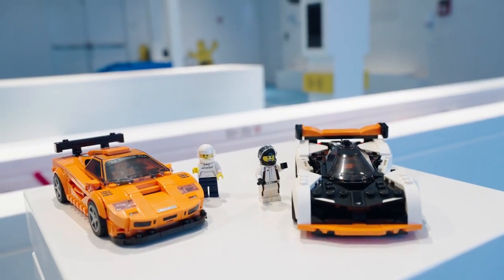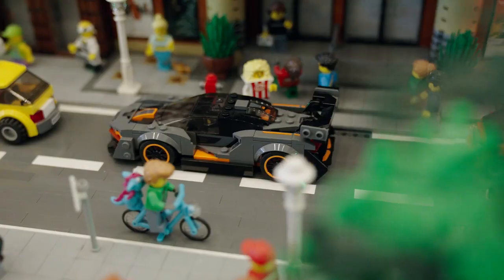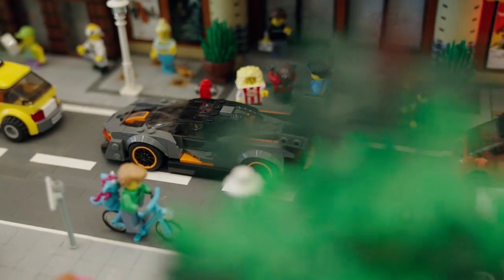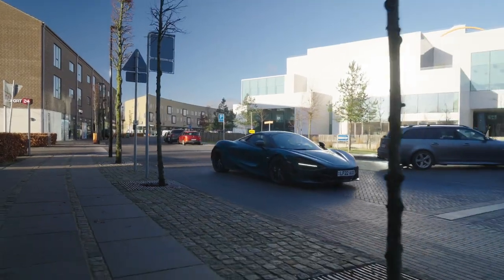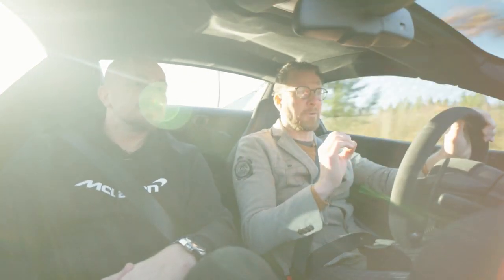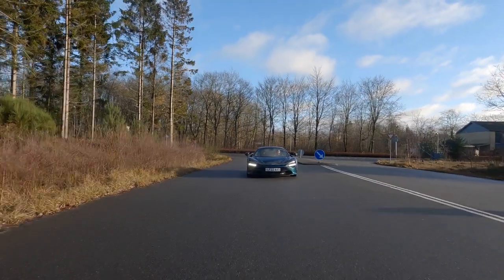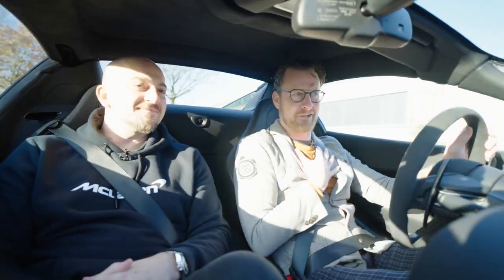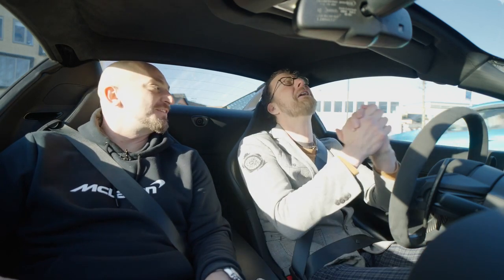Lego et ses McLaren